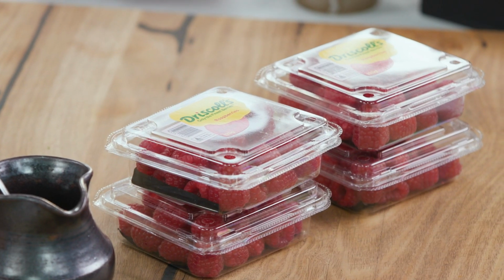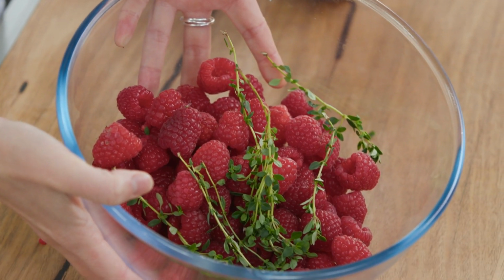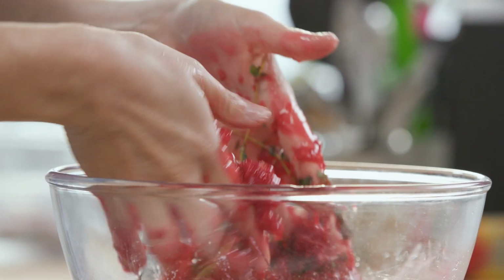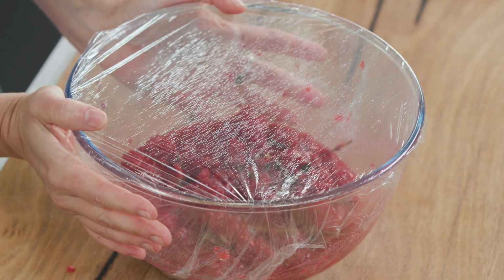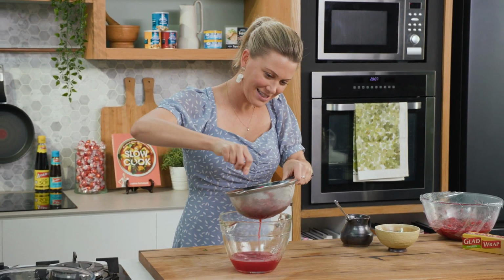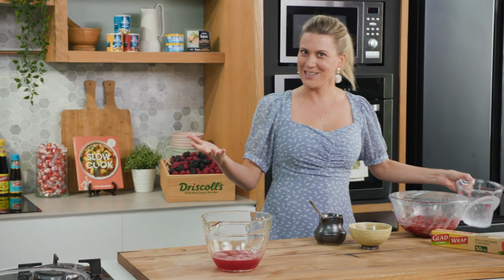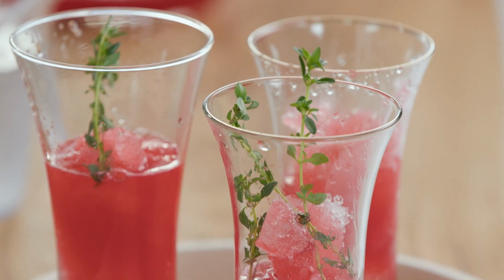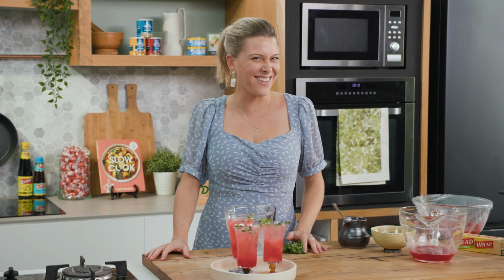Raspberry Cordial | Everyday Gourmet S11 Ep10